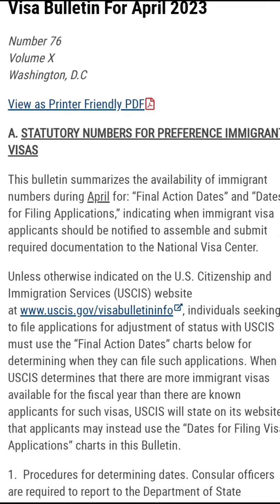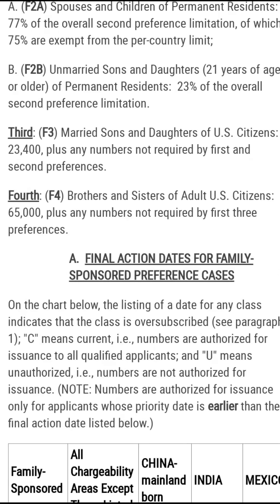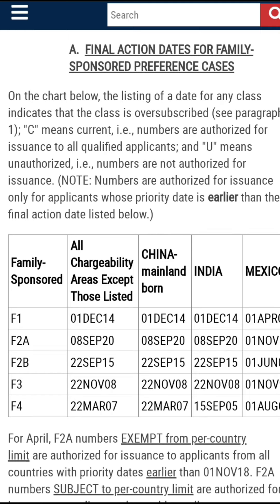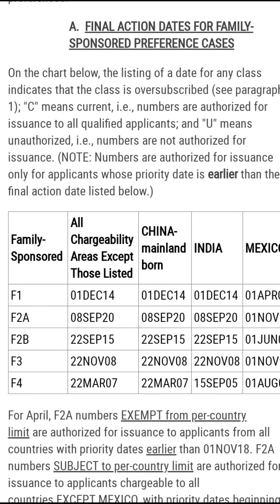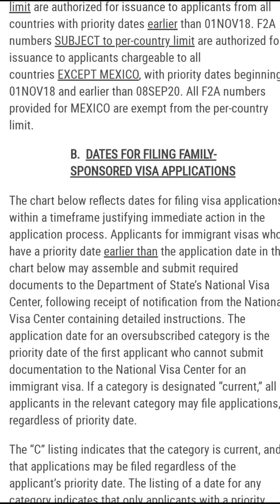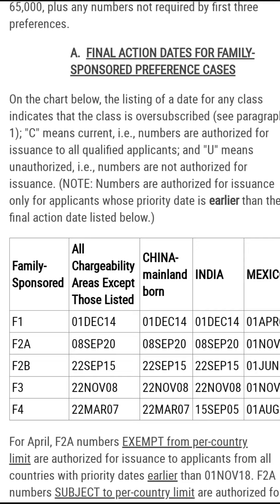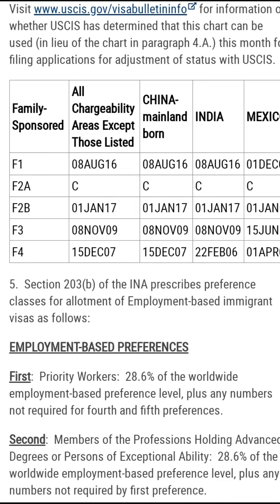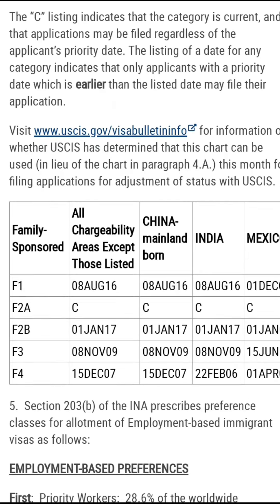VISA BULLETIN FOR APRIL 2023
Hello everyone and welcome back to the channel#backlog
Hello and welcome. In this video, we are going to be looking ar the visa bulletin for the month of April. Recently, the department of state has put in place a lot of work to see cases being processed on time.
Watch till the end for full details . In the details, you will be discovering how to track cases especially as we have these backlogs. The lawfully app is used for this

For a Consultation: Schedule a 15 min Meeting with Me
use my Instagram : kad.jim
And I will let you know if I can assist you.

Watch all of the Ads and Don't Skip It!

Sources
Lawfully

Videos was made with capcut, kinemaster and iphone shot.

watch this for similar videos